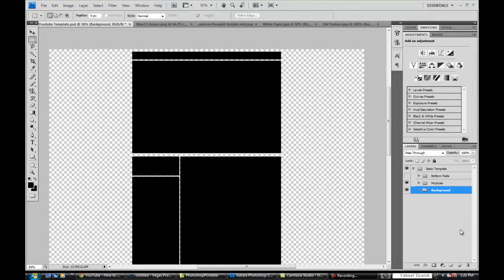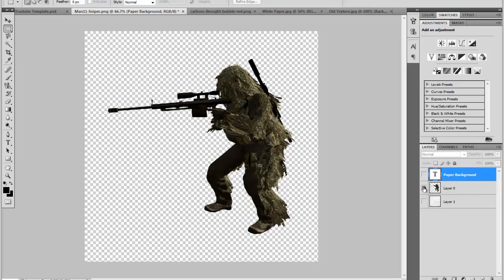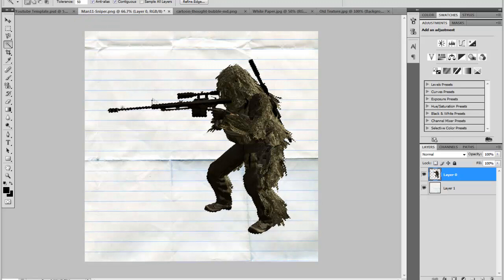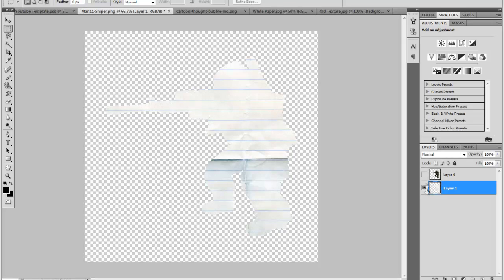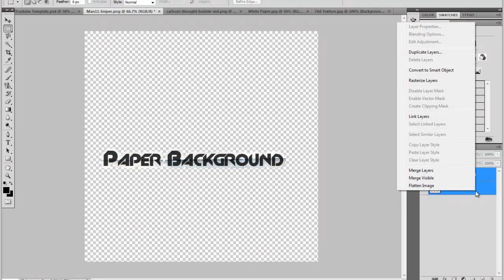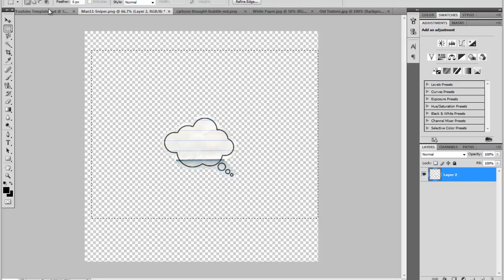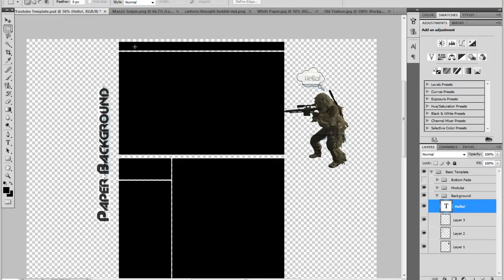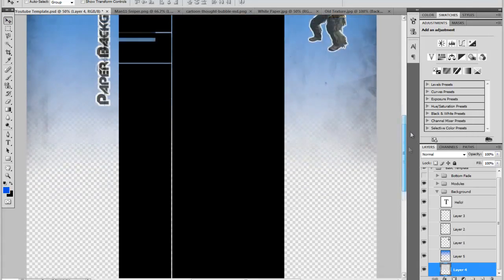How To Make Paper Style Backgrounds | Photoshop Tutorial | By oDruMz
PLEASE READ

Whats up guys! Thank you all for the support on my tutorials so far! I hope that his video helps many of you that liked the earlier video or just wanted to know how to make these backgrounds. Anyways, please give the video a like and comment as some feedback, and also throw in a tutorial request in the comments to let me know what I can do that might benefit your editing or gfx skills! -oDruMz